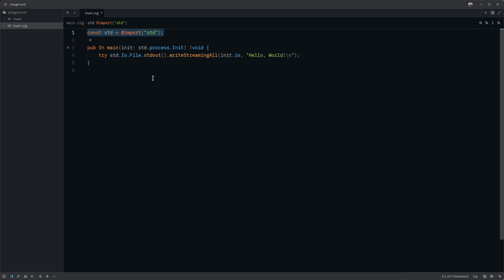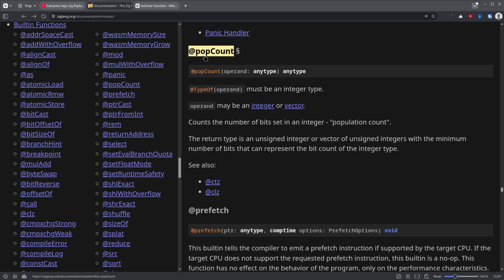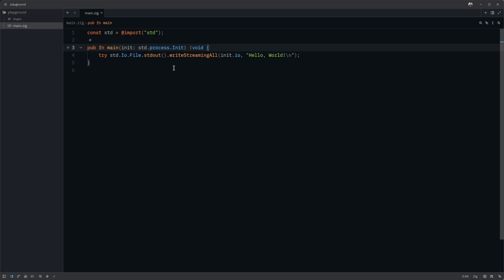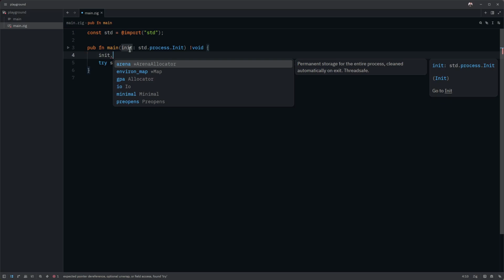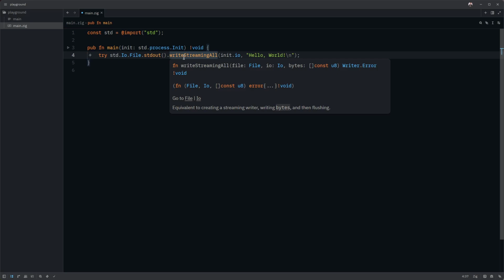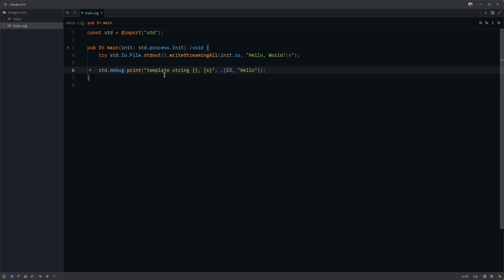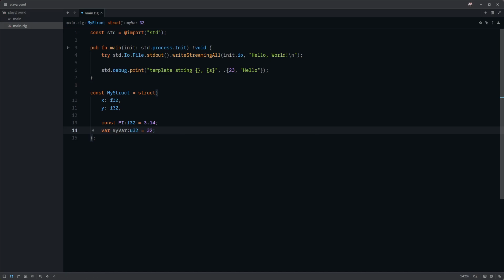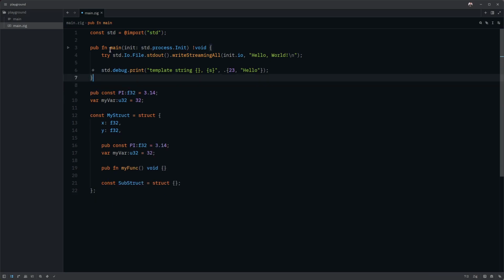Zig's Hello World Explained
Going through Zig's "Hello World" example code and explaining each part of the syntax with reasons why it was made like that.